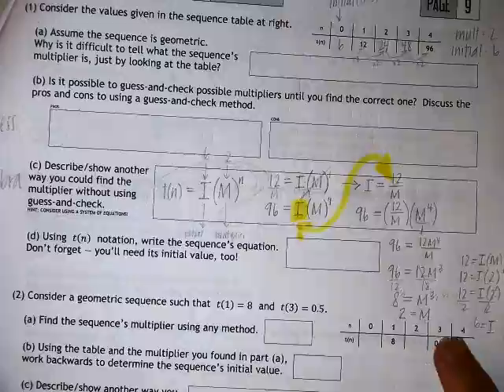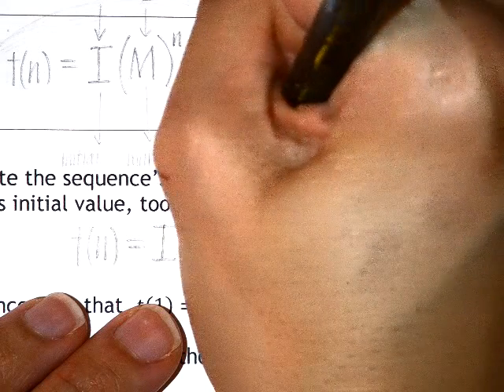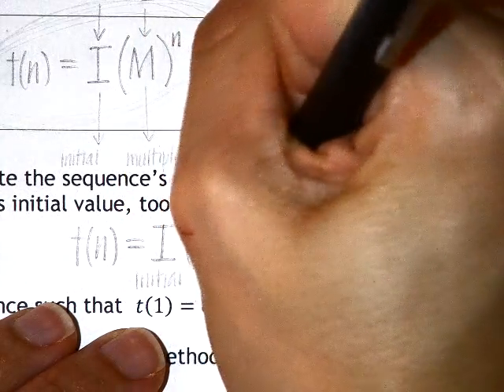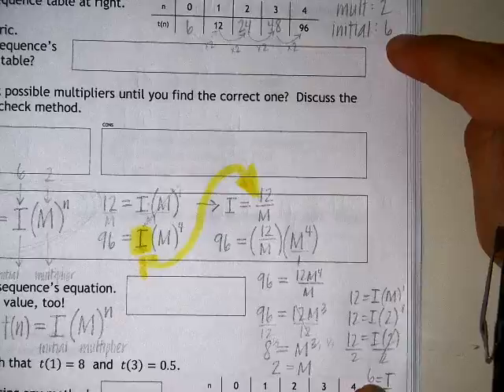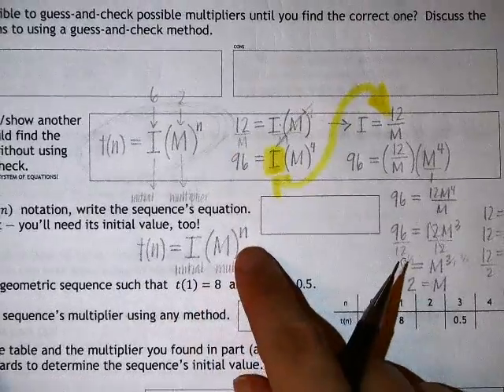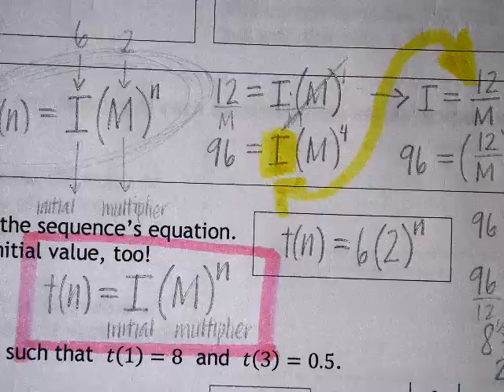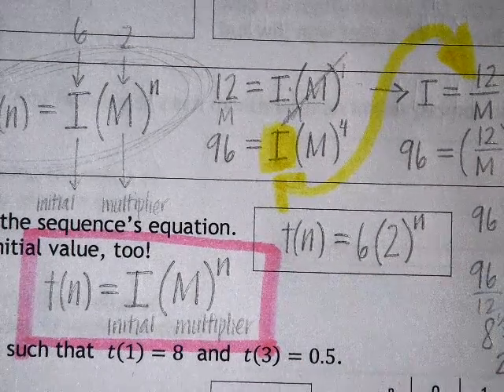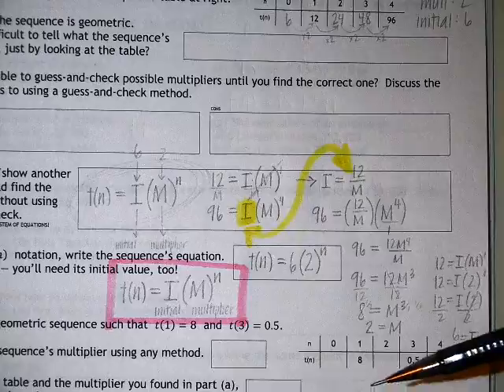alg 2 - 8e - 1d